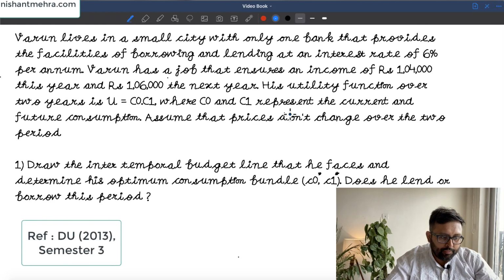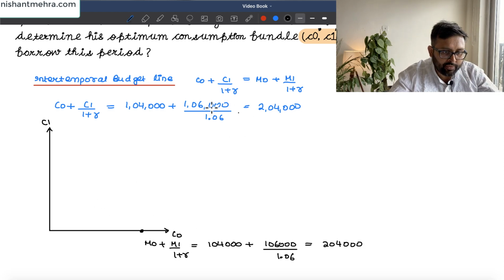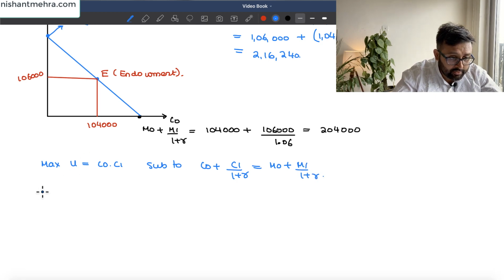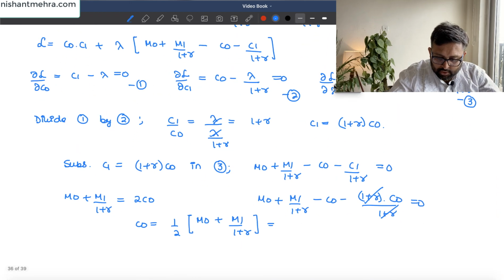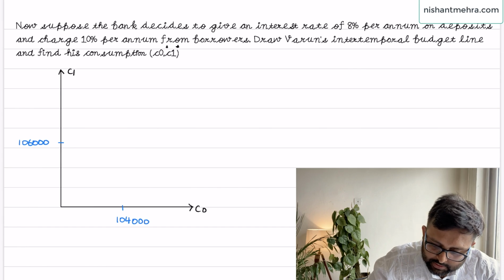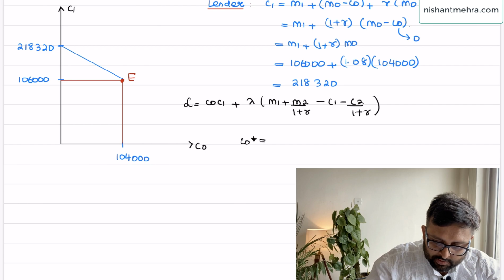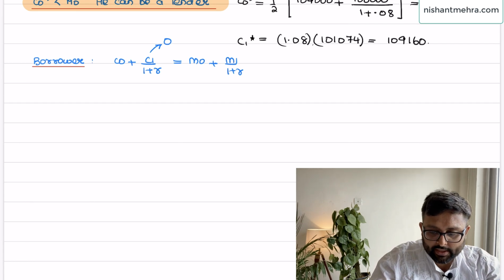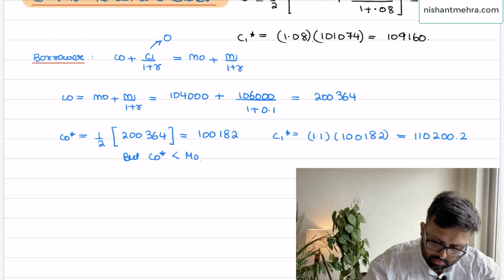Intertemporal Choice | Kinked Budget Constraint | Numerical Example | 31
1. Simple Numerical of Intertemporal Choice
2. If Borrowing or lending rates are different the how to chose consumption over time

(REFERENCE : Varian Ch 10)

1) Intermediate Microeconomics Course in their semesters
2) UGC Net Economics
3) Basics of MA Economics Entrance Exam (DSE/ISI/JNU/IGIDR/MSE)
4) Indian Economic Services